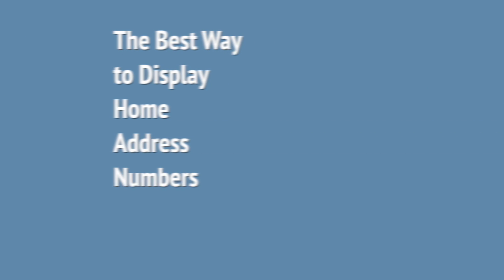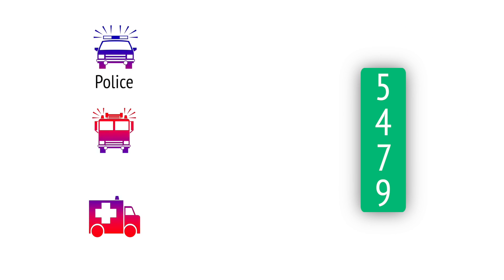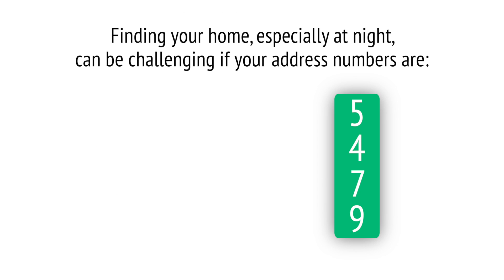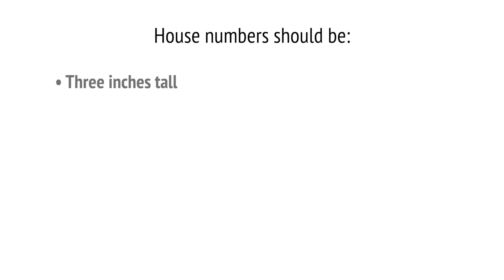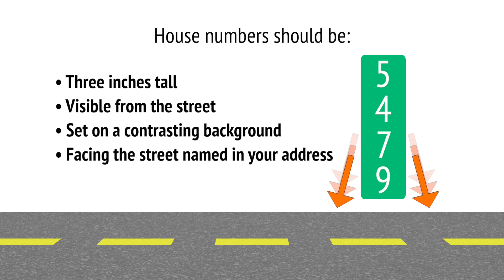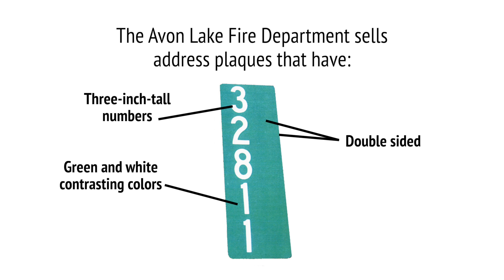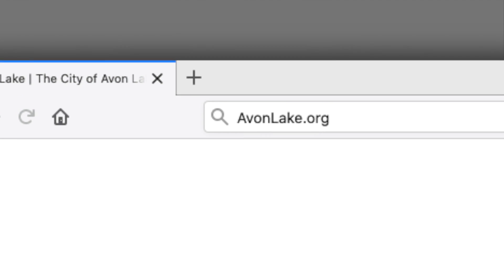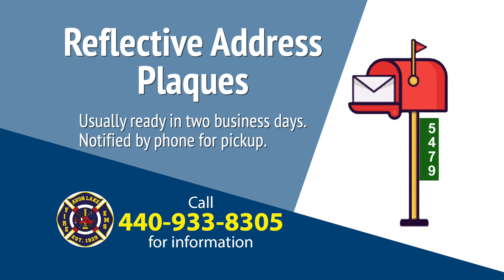Reflective Address Plaques PSA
Public Service Announcement: This video will go over the best way to display your home address numbers, as well as how you can purchase the reflective plaques available to Avon Lake residents.